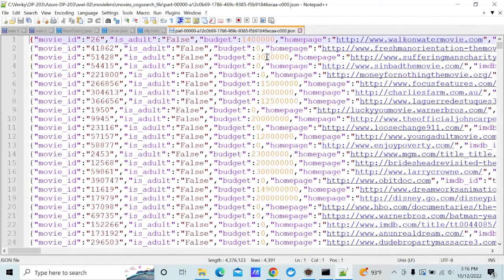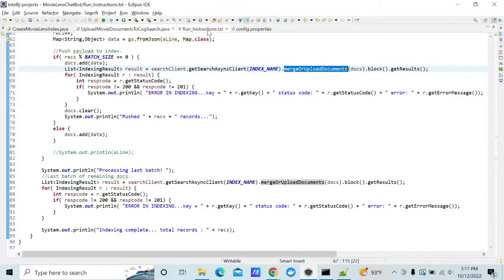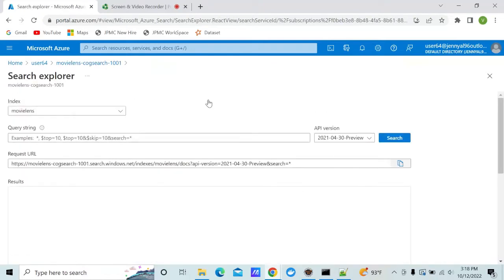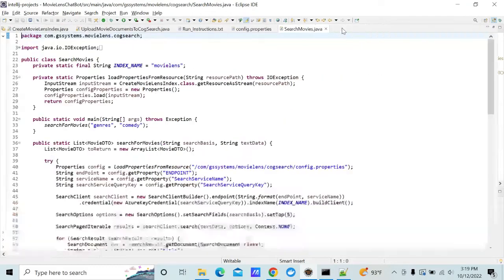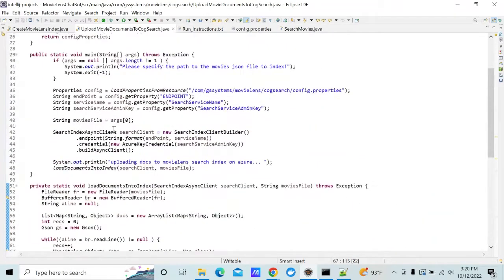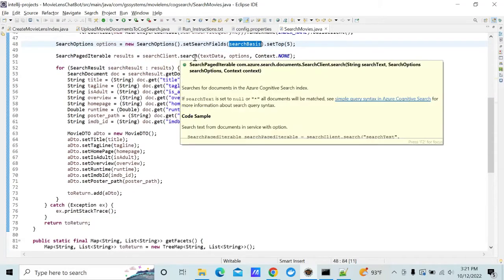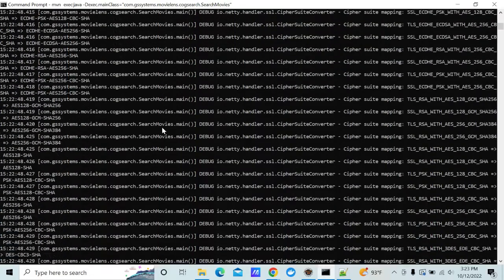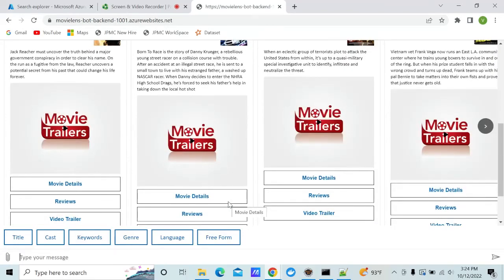006 Azure Cognitive Search Code 2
This describes the various aspects of cognitive search.